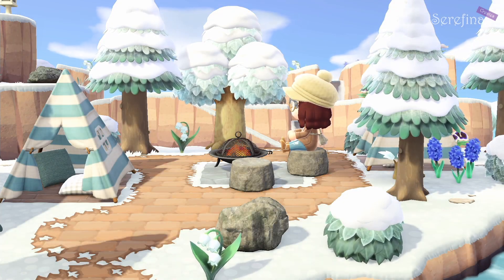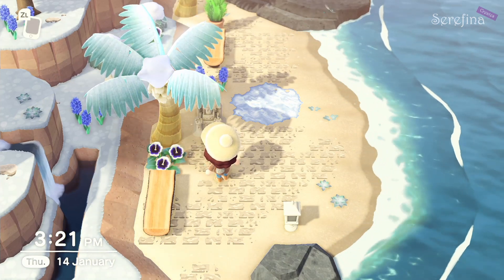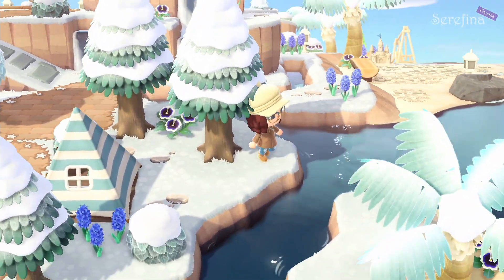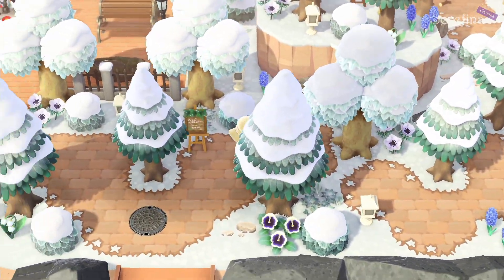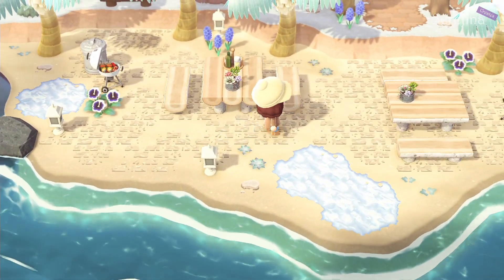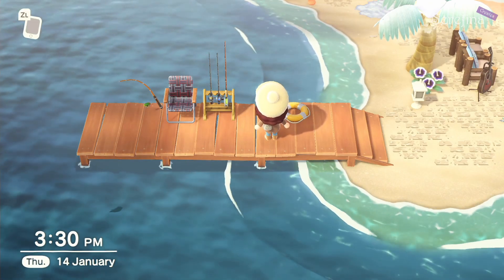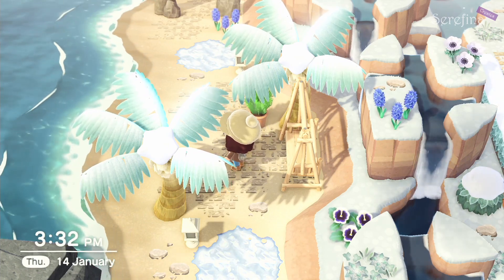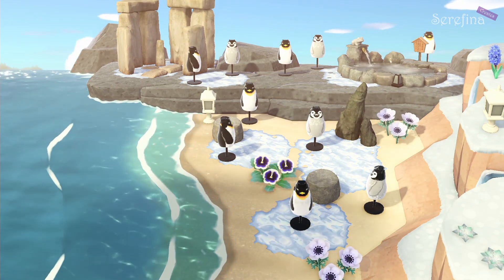Cute Winter Beach Ideas in Animal Crossing New Horizon || acnh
Today I am back with another design ideas video. This one is not a speed build. I decorated all my beaches while on a christmas break, so I didn’t have the possibility to record them as a speed build. Also I find them really tricky to decorate, so doing this at my own speed was really helpful. Hopefully they give you some inspiration for your beaches as well!

I also hope you enjoyed this video and for more content check out these links:

🏝️Summer Island Dream Code: DA-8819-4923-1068

💜custom design creator codes used:

♥️Town Hall Extension
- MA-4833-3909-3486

♥️Train Tracks
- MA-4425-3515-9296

♥️Pier Planks Extension
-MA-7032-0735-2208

♥️Weathered brick
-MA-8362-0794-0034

♥️”the Path” brick
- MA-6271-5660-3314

♥️”the Path” ice, Ice skates, Snow Angel
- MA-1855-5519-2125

♥️Small Rocks
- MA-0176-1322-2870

♥️Snow Shovel
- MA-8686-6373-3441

♥️Penguin
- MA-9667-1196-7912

♥️ Enjoy Your Heartbreak